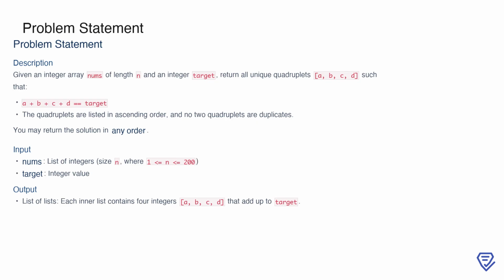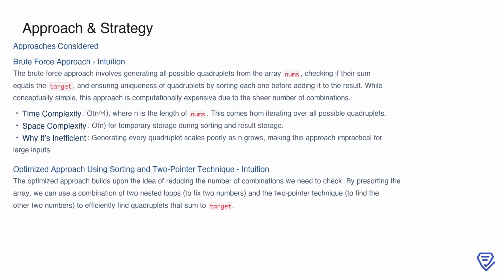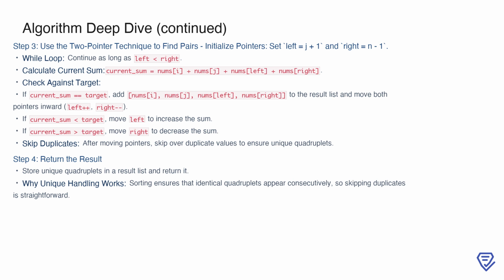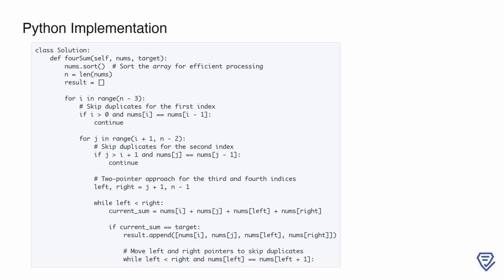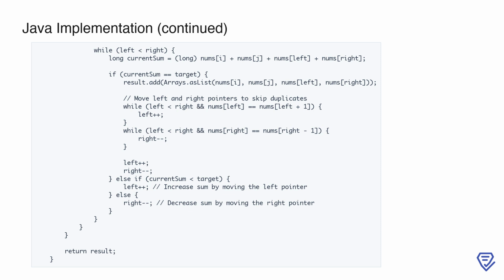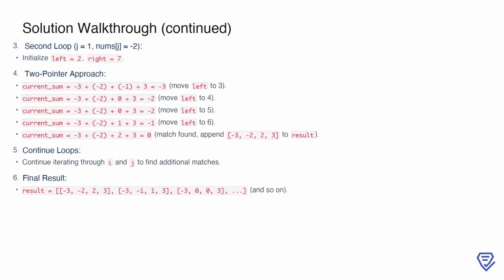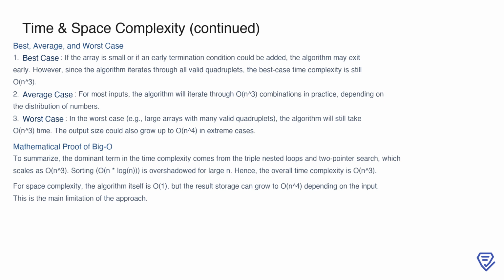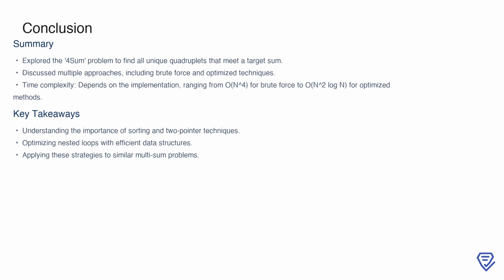LeetCode 18: 4Sum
Difficulty: Medium

📚 Topics: Array, Math, Recursion, Sorting, Two Pointers

⏱️ Timestamps:
00:00 - LeetCode 18: 4Sum
00:19 - Problem Statement
01:04 - Problem Statement (continued)
01:50 - Problem Statement (continued)
02:25 - Problem Statement (continued)
03:14 - Problem Statement (continued)
04:04 - Approach & Strategy
05:00 - Approach & Strategy (continued)
06:12 - Approach & Strategy (continued)
07:19 - Approach & Strategy (continued)
07:38 - Algorithm Deep Dive
08:40 - Algorithm Deep Dive (continued)
09:42 - Algorithm Deep Dive (continued)
10:54 - Algorithm Deep Dive (continued)
11:53 - Algorithm Deep Dive (continued)
13:06 - Python Implementation
14:31 - Python Implementation (continued)
15:35 - Java Implementation
16:40 - Java Implementation (continued)
17:43 - Java Implementation (continued)
18:09 - Solution Walkthrough
19:44 - Solution Walkthrough (continued)
20:56 - Solution Walkthrough (continued)
22:06 - Solution Walkthrough (continued)
23:22 - Time & Space Complexity
24:10 - Time & Space Complexity (continued)
25:09 - Time & Space Complexity (continued)
25:52 - Time & Space Complexity (continued)
26:55 - Common Variations & Tips
28:07 - Common Variations & Tips (continued)
29:02 - Common Variations & Tips (continued)
29:40 - Common Variations & Tips (continued)
30:41 - Conclusion
31:03 - Thank You!